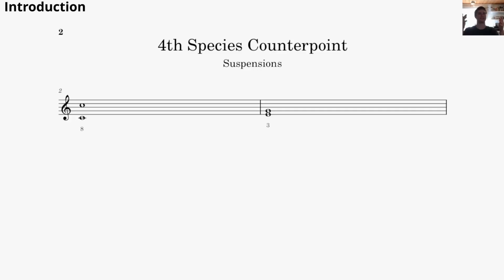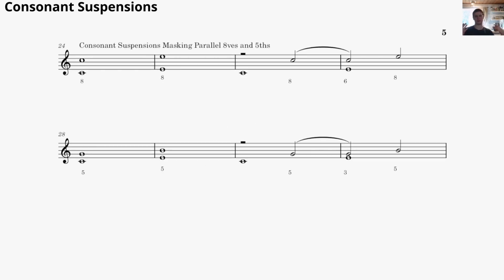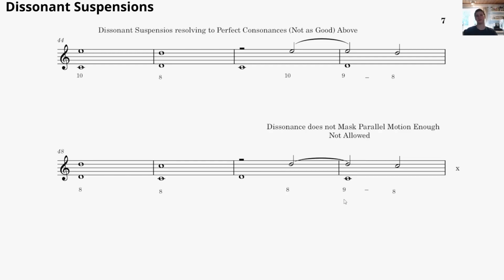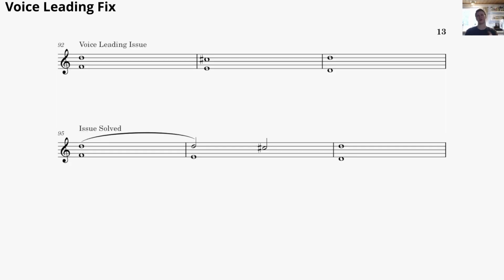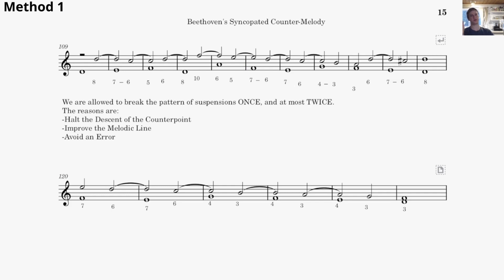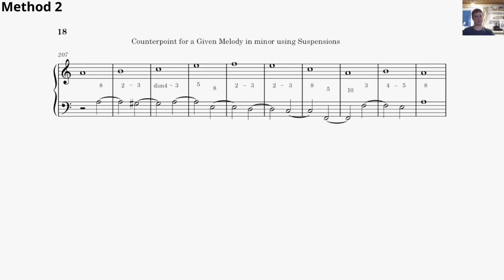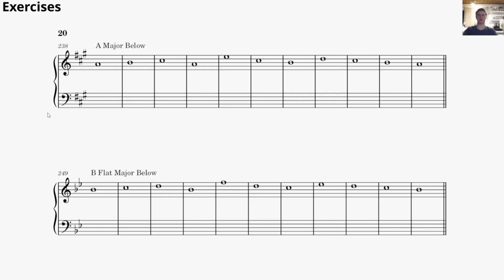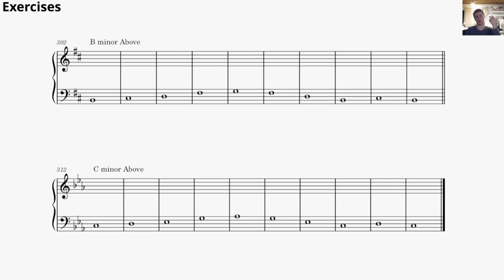4th Species Counterpoint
4th Species  Counterpoint Introduces the Third Voice Leading Dissonance. This is the final tool for using Dissonance in these exercises. This Species isolates the Suspension. The goal of the exercise is to compose all Suspensions as a Counterpoint response. You are able to break the Suspensions once and at most twice.
I offer two different Methods for the exercises. Method One,  the goal will be to avoid writing "chains" of Dissonant Suspensions. Method Two, the goal will be to strive for writing "chains" of Dissonant Suspensions.

A downloadable PDF of the Cantus Firmus for the Exercises found near the end of this video. Along with a PDF download for the Cadence options as well as the Examples and Rules found throughout this video.

0:00 Introduction

2:29 Consonant Suspensions

7:34 Dissonant Suspensions

15:14 Cadence Formulas Within the Octave

17:10 Using Suspensions to Fix Voice Leading Issue

19:35 Method 1

25:22 Rhythmic Reduction

26:07 Six Examples of Suspension Exercises

26:36 Method 2

33:13 Cadence Formulas with 10ths and 12ths

34:04 Exercises

37:42 PSR Method Applied to Chords (Separate Video Linked Below)

39:48 Final Note

40:37 Conclusion

42:15 Six Examples Playback